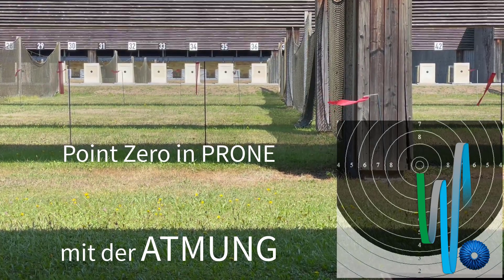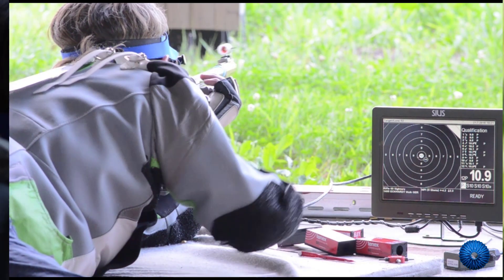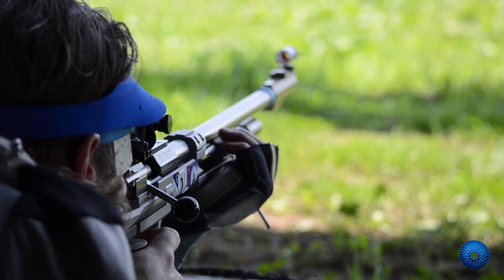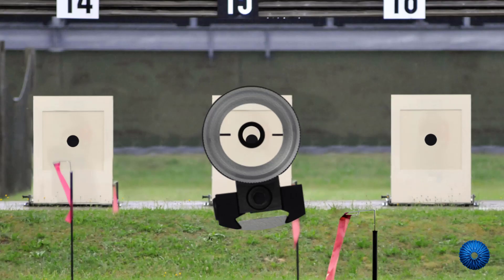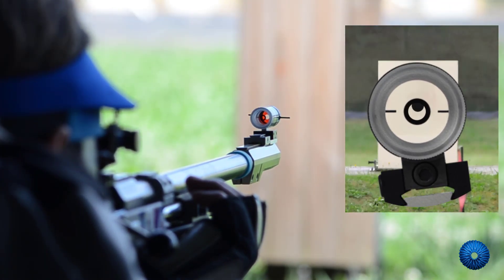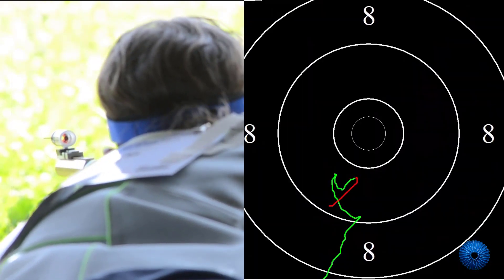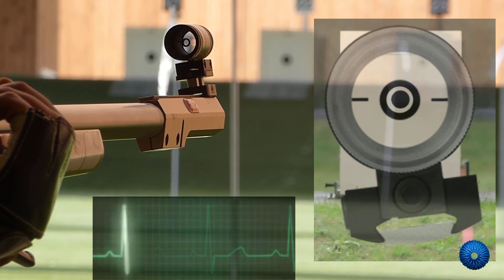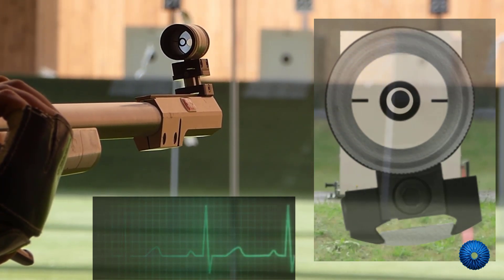Point Zero by breathing in prone video 432